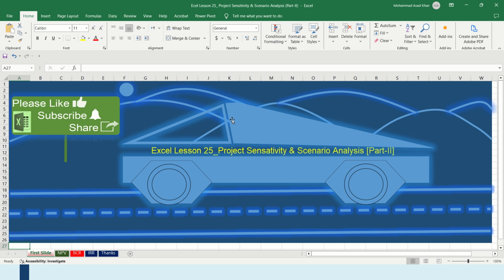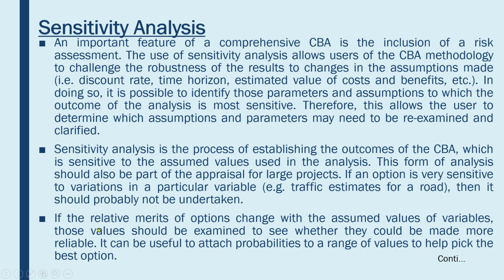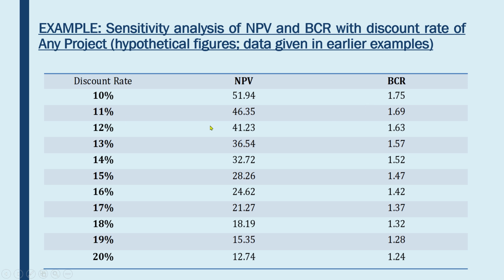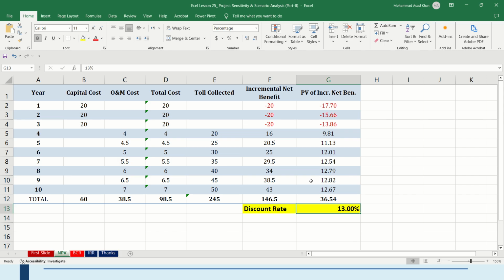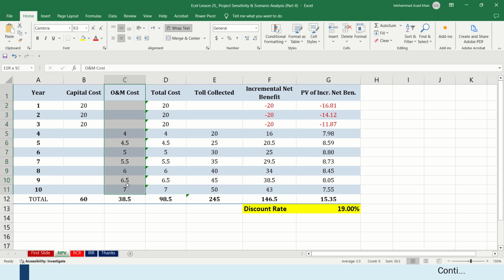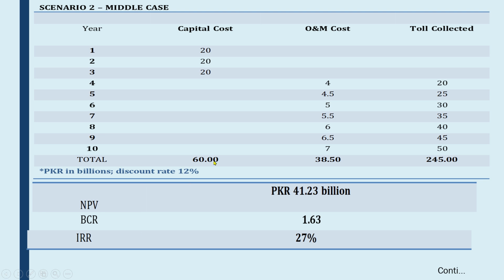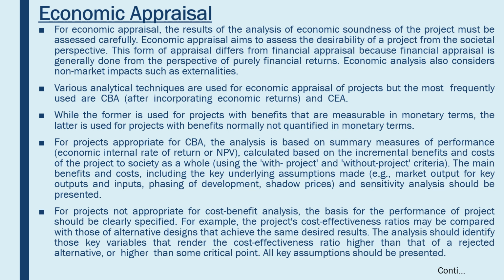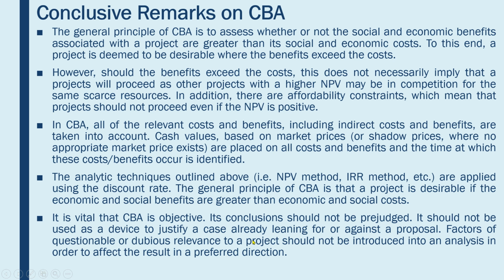25. Project Sensitivity & Scenario Analysis [Part II]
This Part-II is the continuity of Lesson no. 24, in which I discussed about the NPV, IRR and B/C ratio. This session specifically talks about the effects on project economic returns due to the change in Discount Rate and change in stream of costs and benefits. Its important because the management would always be interested to see the project shock absorbing capacities and  performance under different social and economic stresses.
The Excel Worksheet on which I've displayed the above session can be downloaded from the following link;